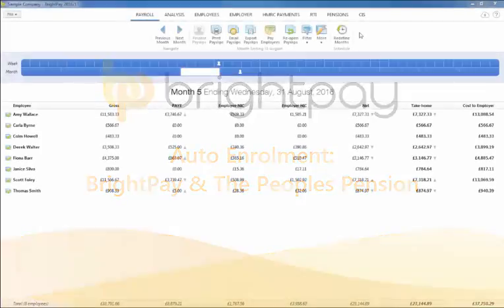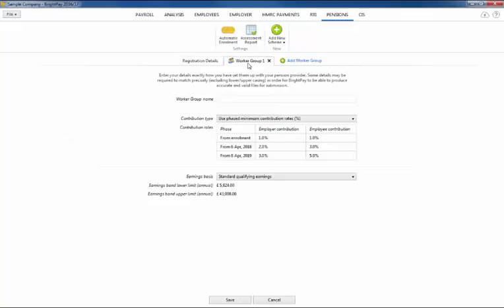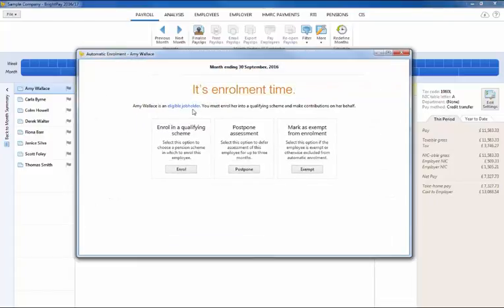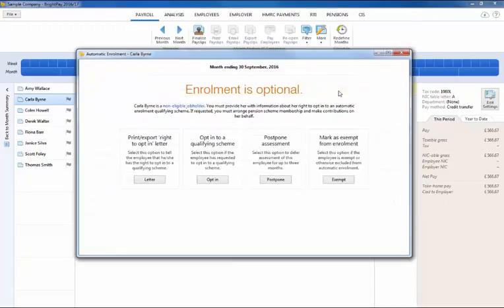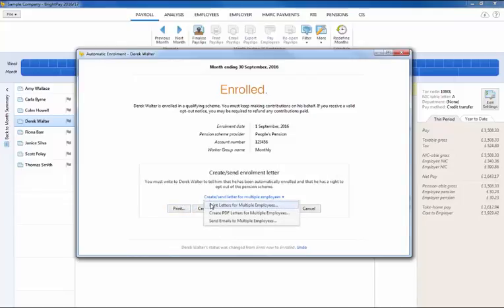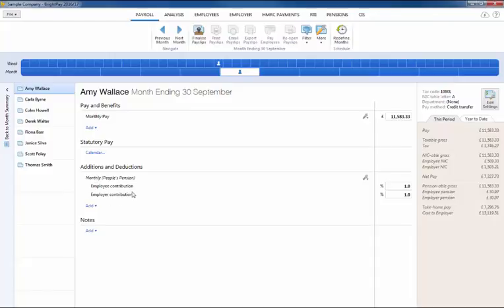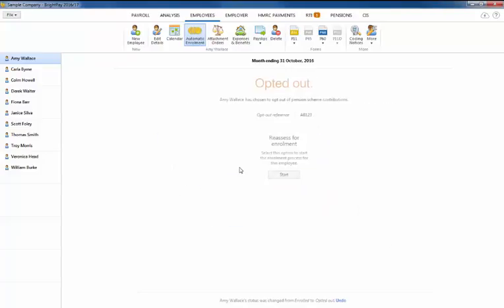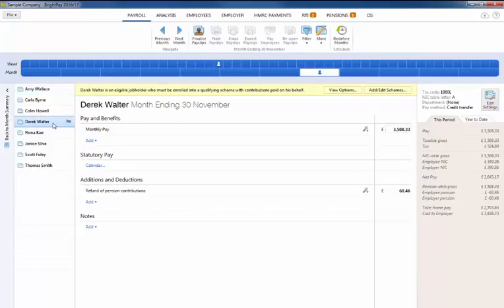Auto Enrolment with BrightPay and The Peoples Pension